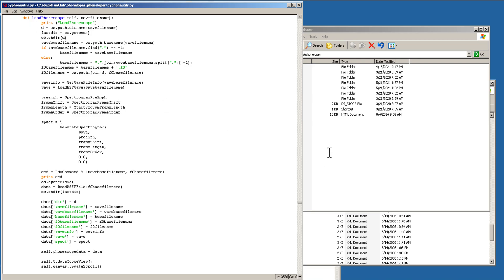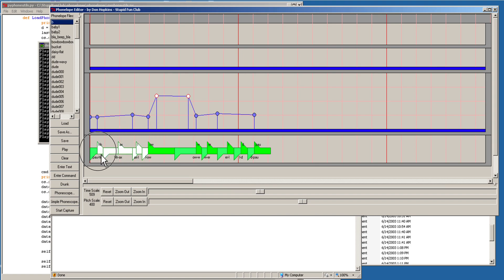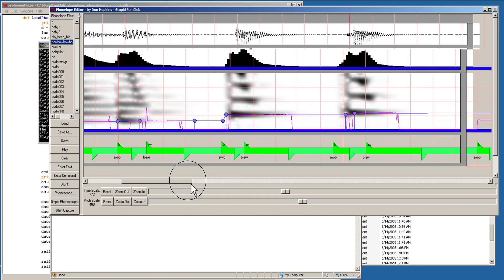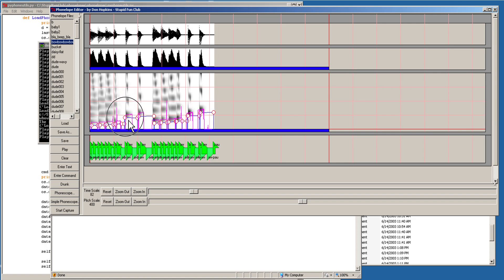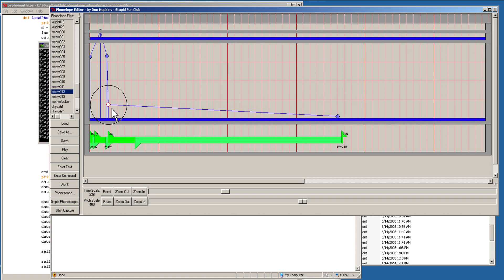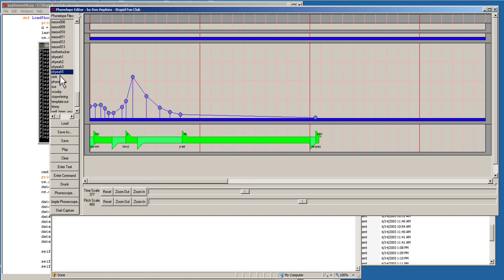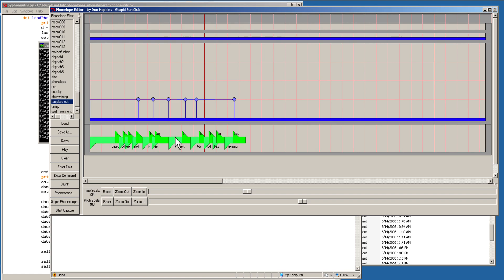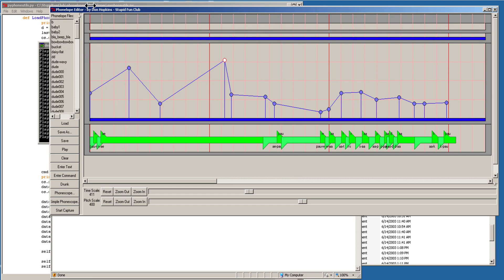Phoneloper Demo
The Phoneloper is a toy/tool for creating and editing expressive speech "Phonelopes" that Don Hopkins developed for Will Wright's Stupid Fun Club in 2003, using Python + Tkiter + CMU's "Flite" open source speech synthesizer. It modified Flite so it could export and import the diphone/pitch/timing as xml "Phonelopes", so you could synthesize a sentence to get an initial stream of diphones and a pitch envelope. Then you could edit them by selecting and dragging them around, add and delete control points from the pitch and amplitude tracks to inflect the speech, stretch the diphones to change their duration, etc. It was not "fully automatic", but you could load an audio file and draw its spectrogram in the background of the pitch track, so you stretch the diphones and "rotoscope" the pitch track to match it.